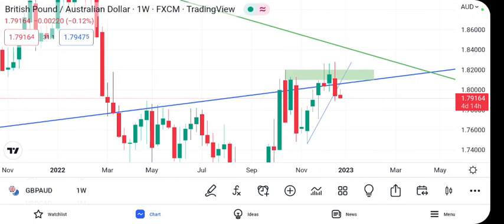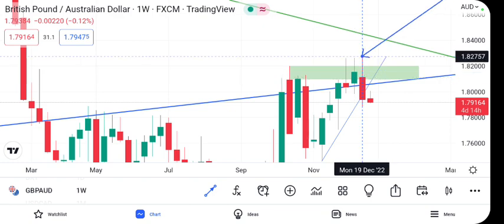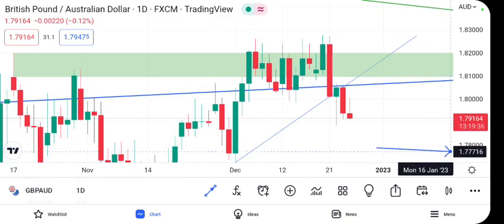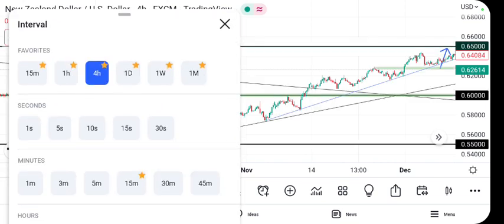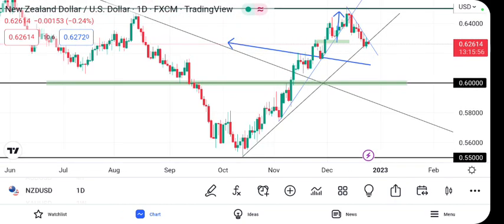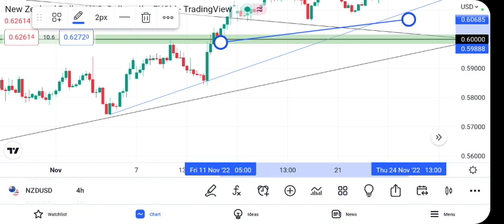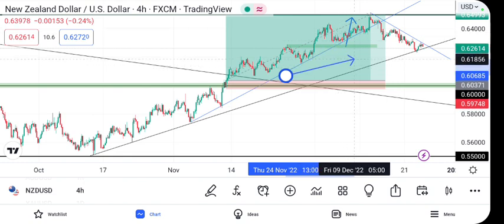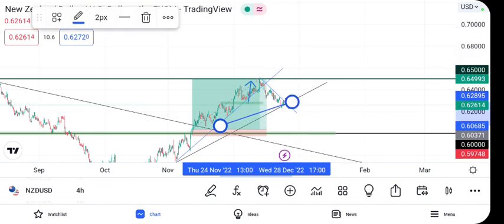SUPPLY AND DEMAND ZONE BREAKS🔥PRICE ACTION ❗️MARKET STRUCTURE